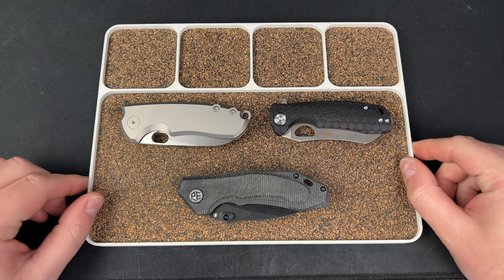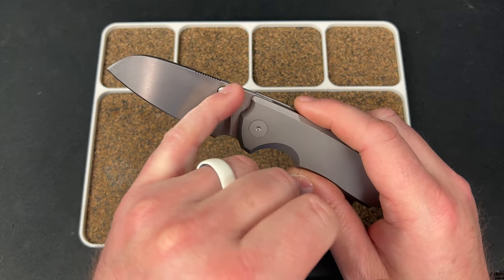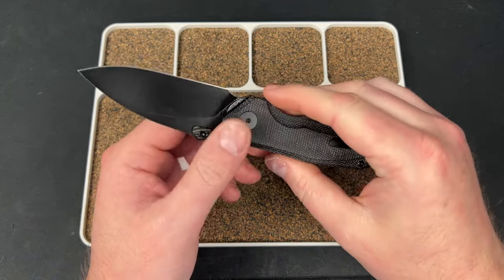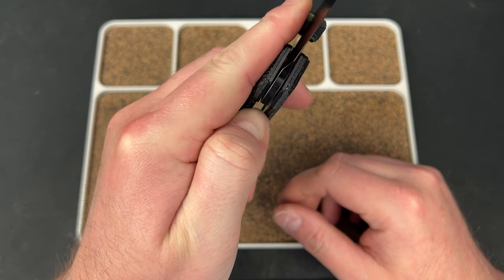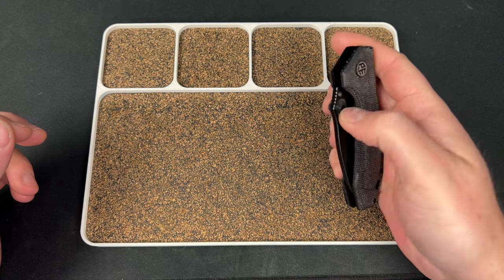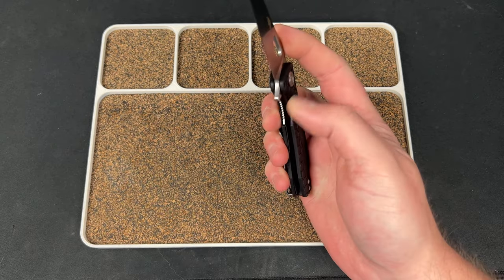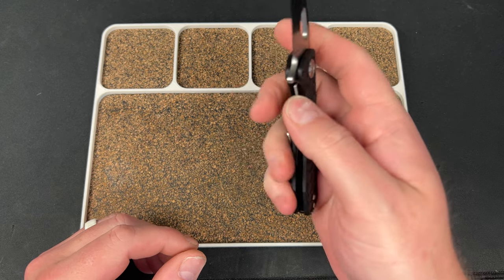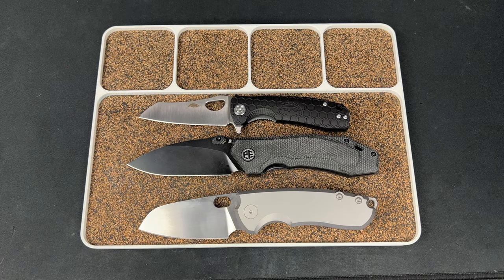3 Rapid Reviews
I do rapid reviews on the Petrified Fish Havrog, the Honey Badger Small Wharncleaver, & the @UrbanEDCSupply Vox F5.5 in hand rubbed satin and ti.